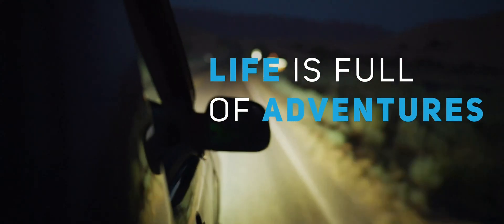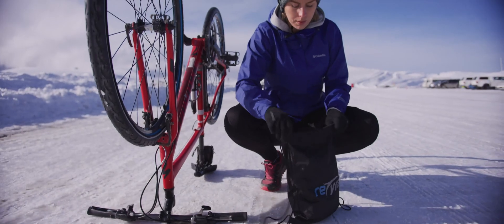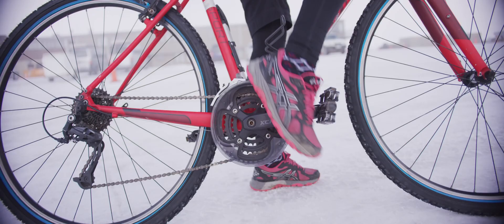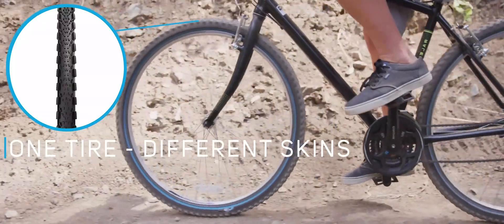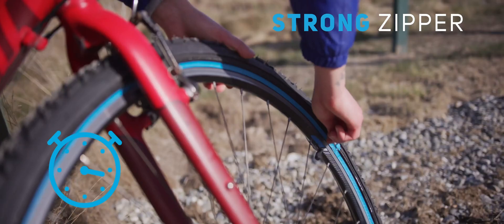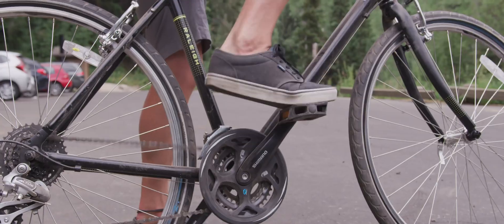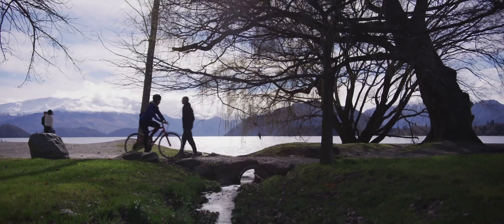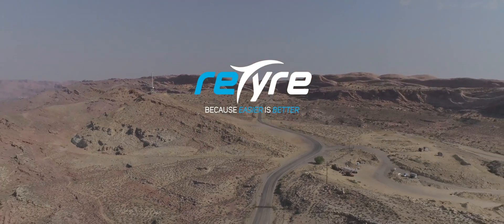reTyre - World's first modular bicycle tyre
Change your tire in seconds for a better biking experience. reTyre lets you instantly swap out your tire treads to match your terrain/weather conditions.

Install the fast rolling base tire and zip on skin of choice in less than 60 seconds, whenever the conditions change.

At the moment you can choose from 4 different reTyre skins:
- Trail Rider
- Gravel Chaser
- Winter Traveler
- Ice Racer

But more exciting skins are coming soon!